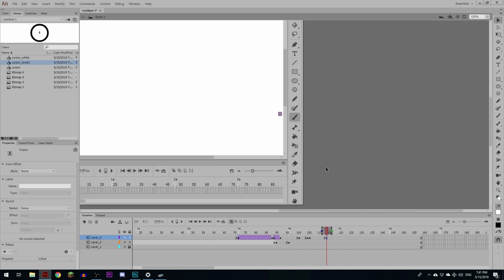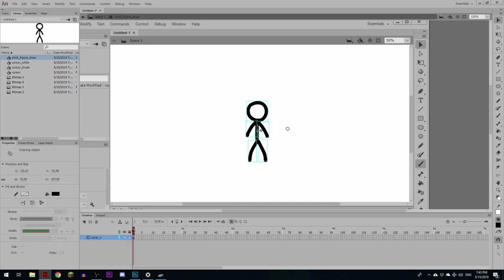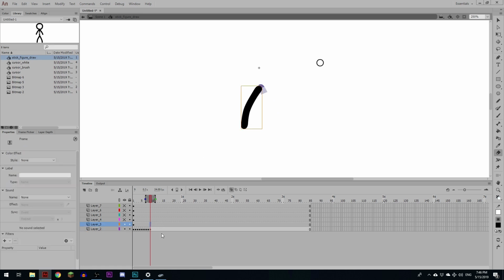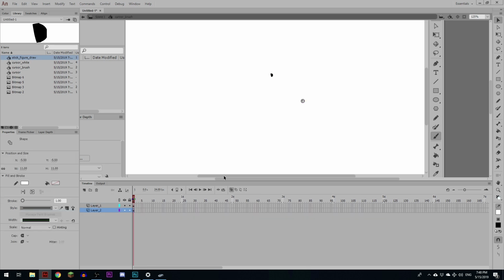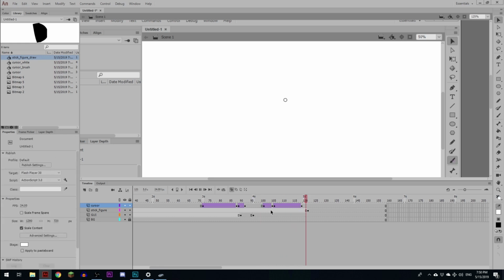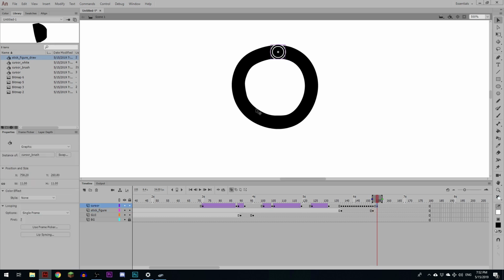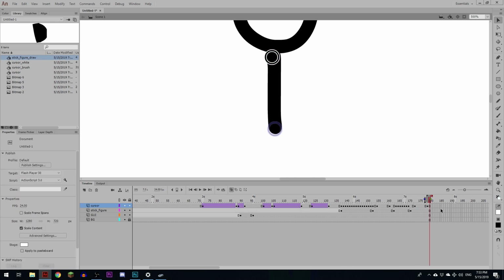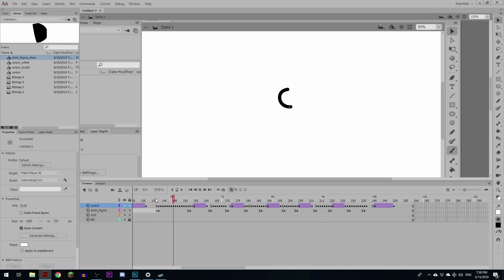19 Drawing the stick figure use adobe animate | stick figure animation course| Alan Becker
How to make 2d animation characters in adobe animate| animation video full course by alan brcker | how to make animation video like alan becker

This is my very first tutorial video, and I’m excited to have you here! In this video, you’ll learn [insert topic – e.g., “how to create a YouTube thumbnail using mobile apps”] step by step, even if you're a complete beginner.

👉 What You’ll Learn in This Video:
✅ [Point 1 – e.g.,how to make 2d animation characters]
✅ [Point 2 – e.g., Editing with tools]]